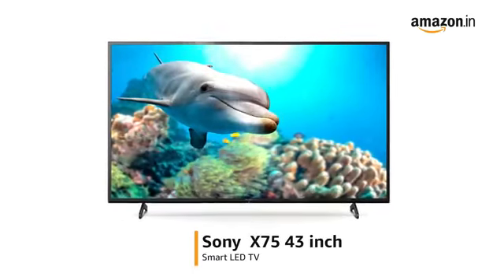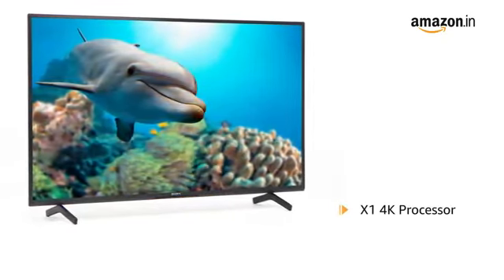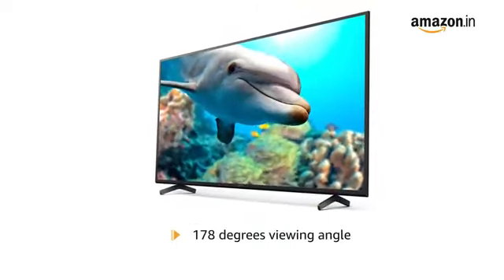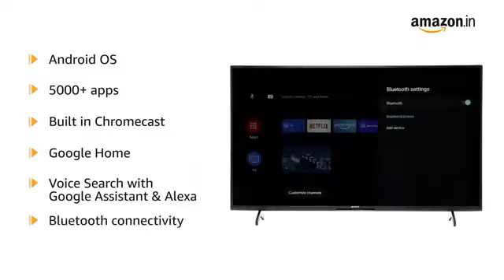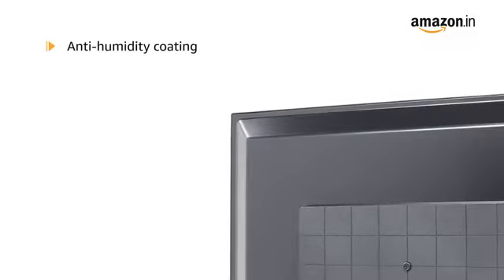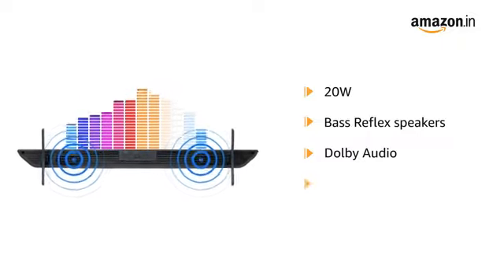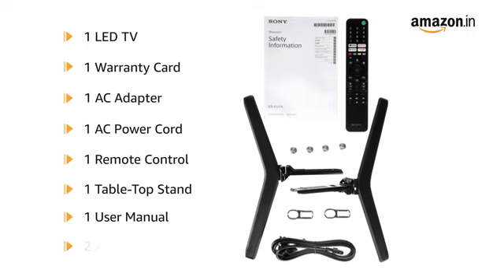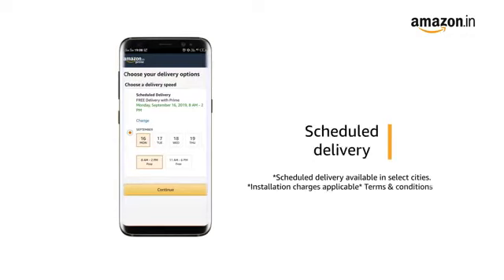Sony X75 43 Inch Smart LED TV